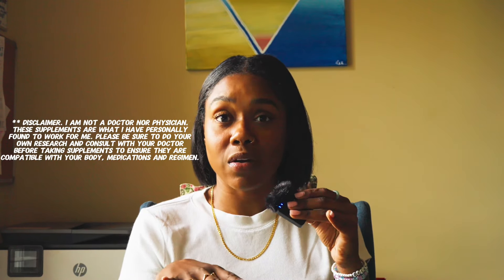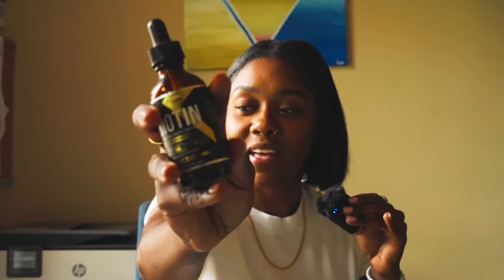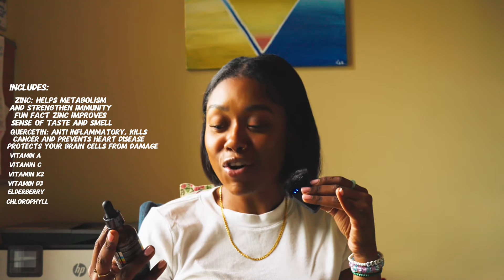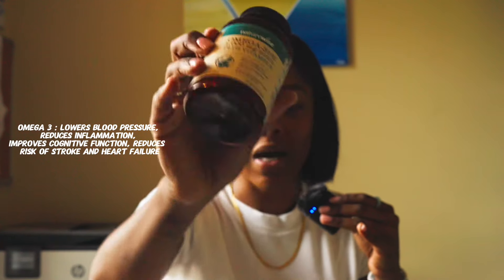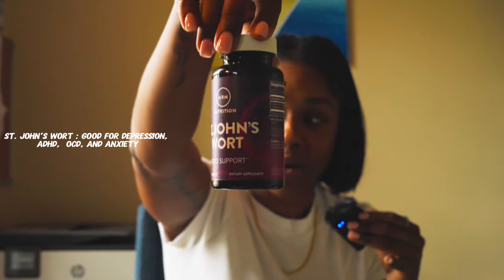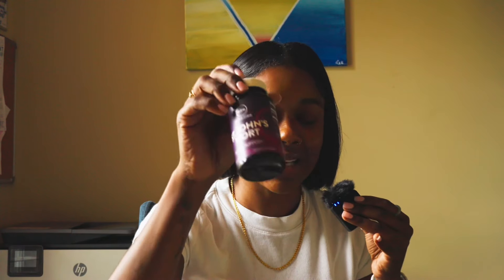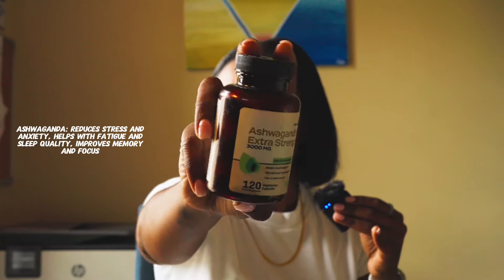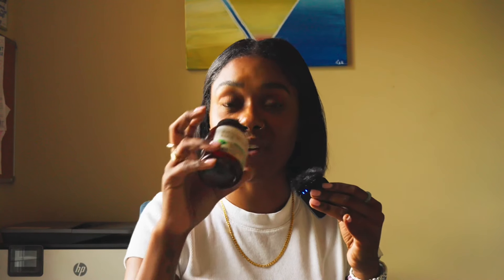Top 9 Essential Supplements to Boost Your Health for Fall / Eclipse/ Virgo Season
Book a 1:1 with me: charisthemama.com

Shop All of the Tings Products: charisthemama.com

Amazon List of Supplements